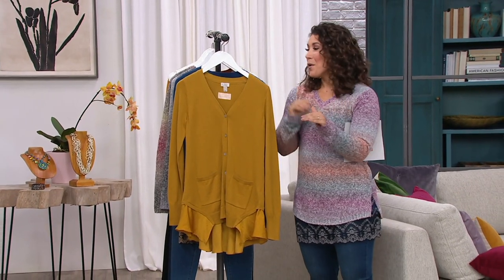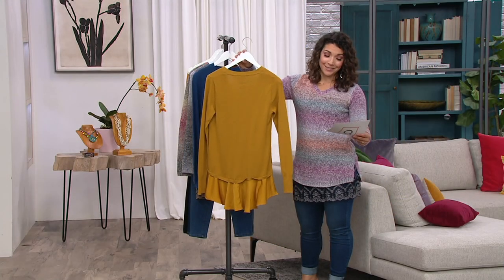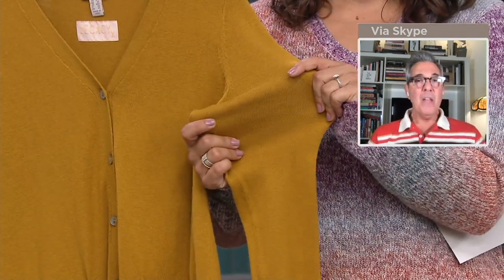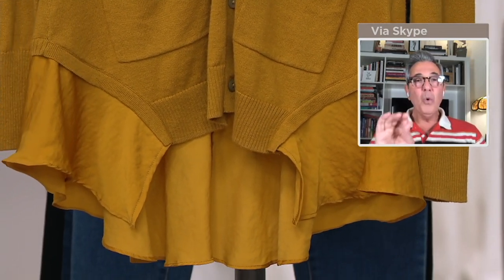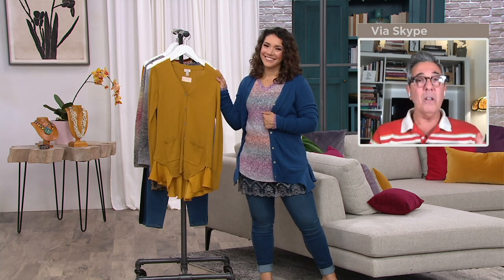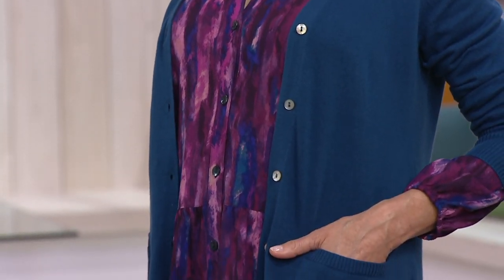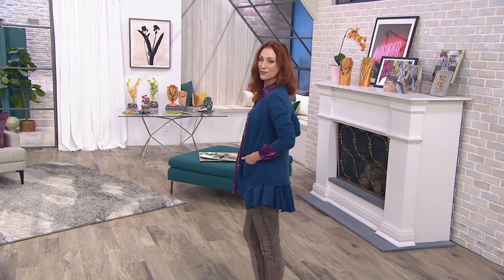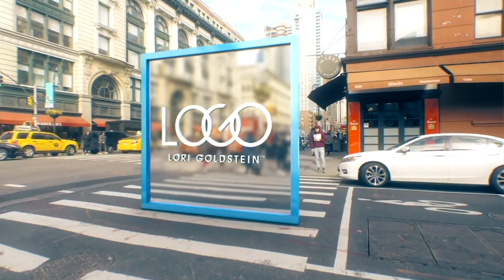LOGO by Lori Goldstein Legacy Cotton Cashmere Cardigan on QVC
LOGO by Lori Goldstein Legacy Cotton Cashmere Cardigan

Twirly and flirty, this so-soft cotton cashmere cardi (say that three times fast) has pockets, ribbed details, and, of course, a fabulous woven hem. From LOGO by Lori Goldstein&reg;.